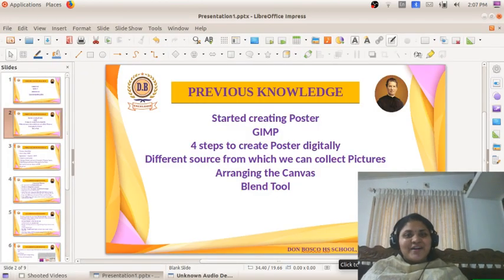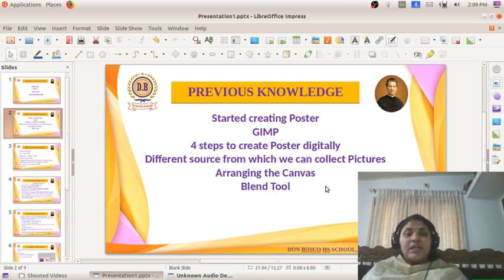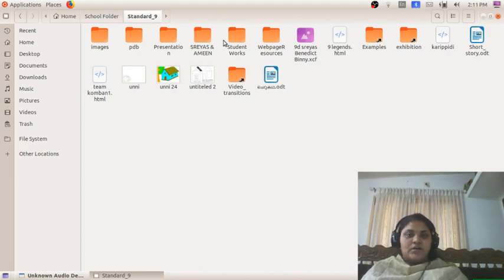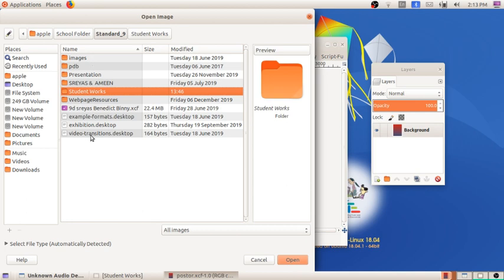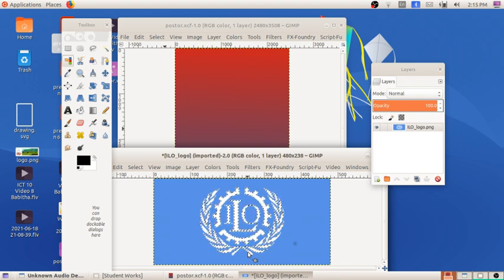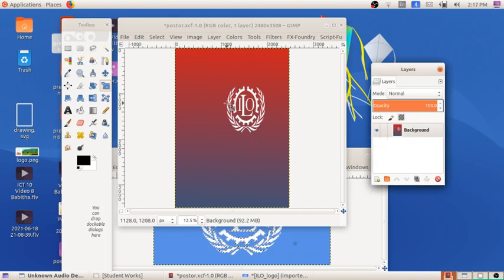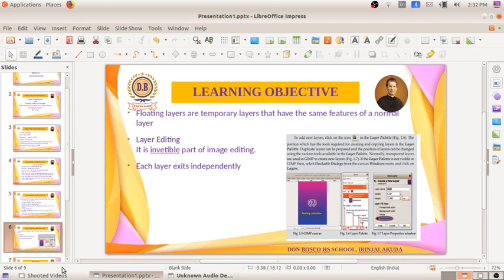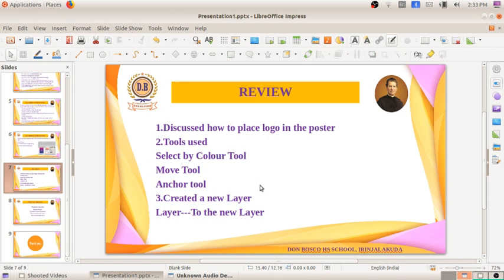ICT 9 Video 3 Babitha